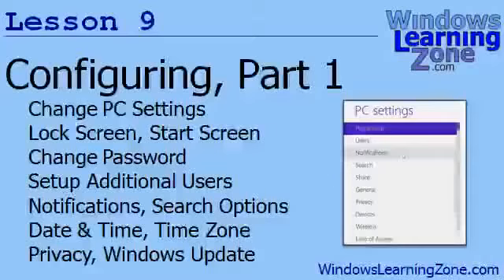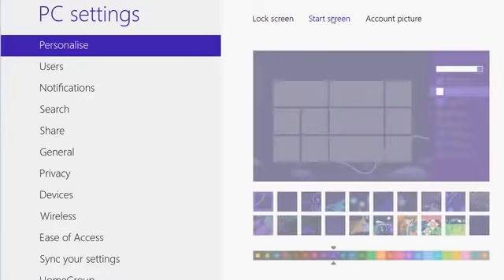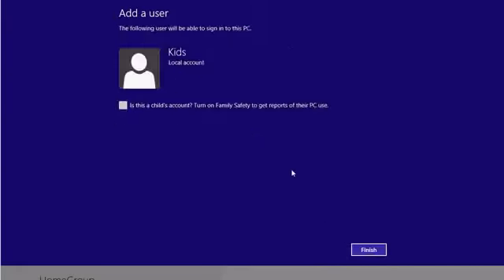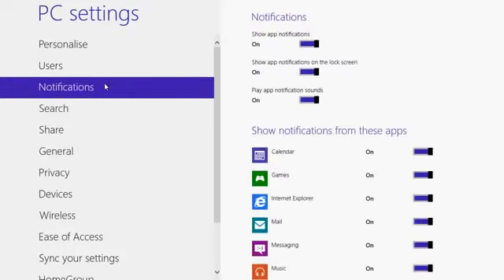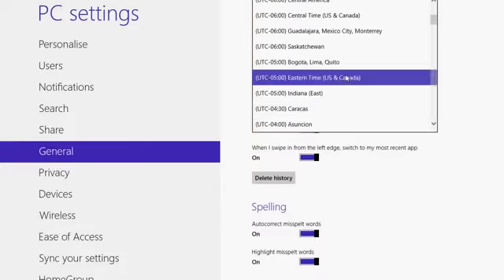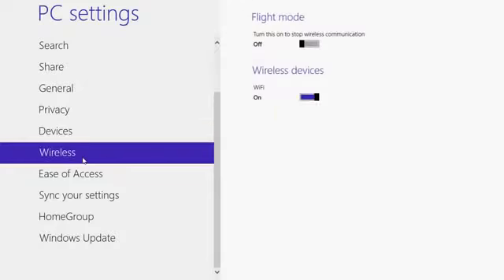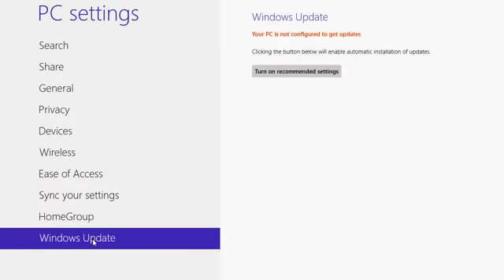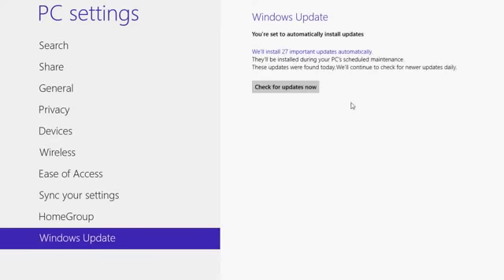Microsoft Windows 8 Tutorial Part 09 of 12 Configuring Windows 1